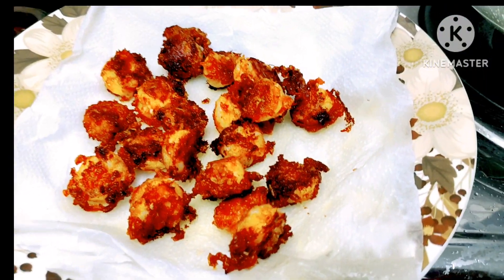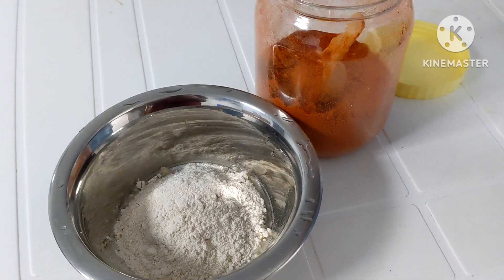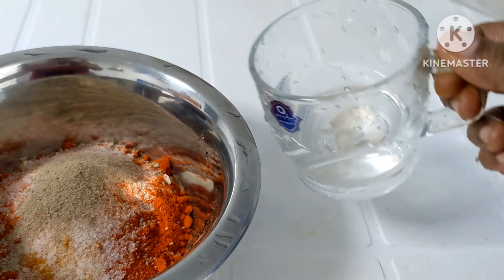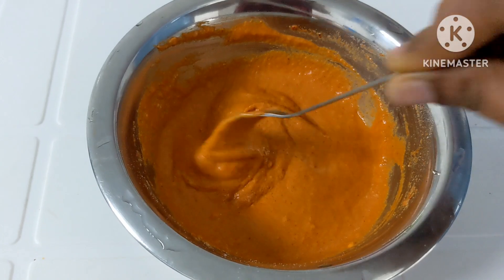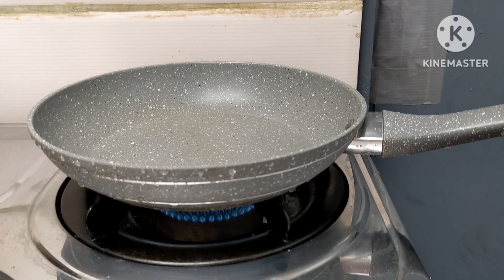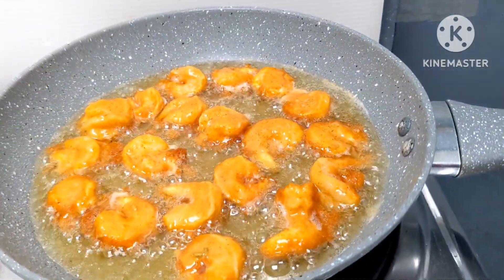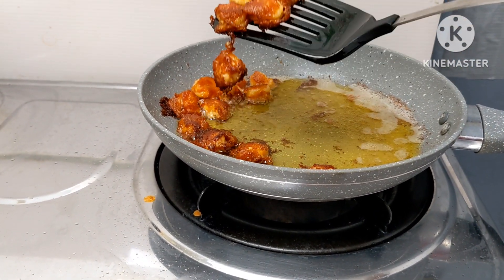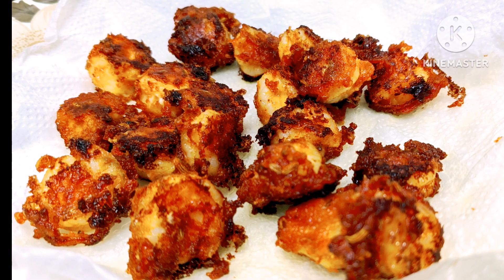PRAWNS FRY 🦐 EASY RECIPE/TASTEY PRAWNS RECIPE IN MALAYALAM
PRAWNS FRY SIMPLE RECIPE @SMOOTH-VIBESS